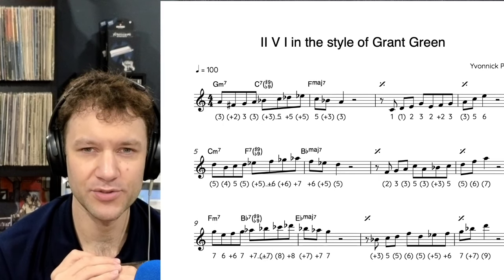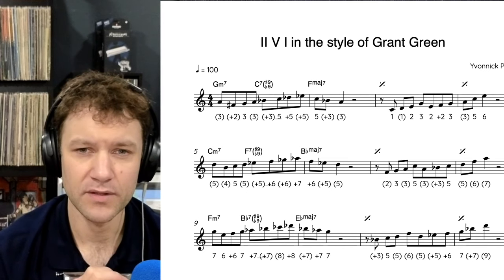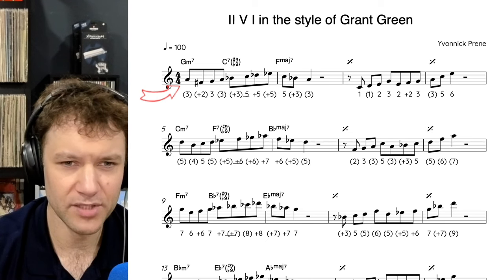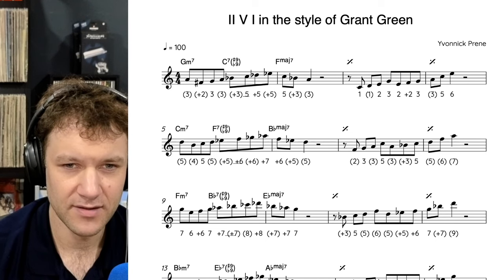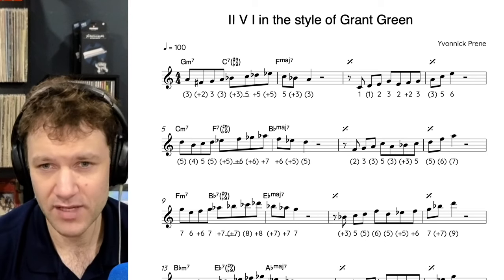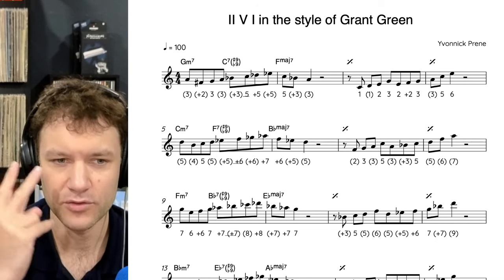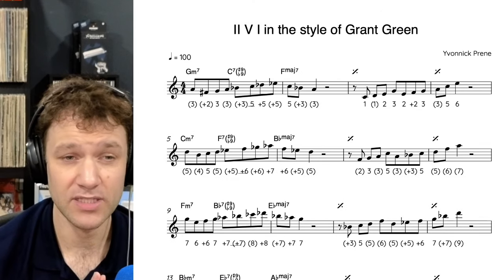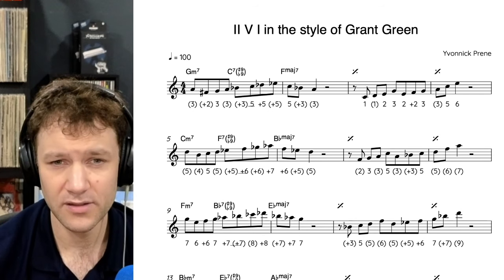II V I in the style of Grant Green for chromatic harmonica!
If you are a chromatic harmonica player and want to improve your playing to the next level, check out My Harmonica Studio today
I promise you, it will be worth it!